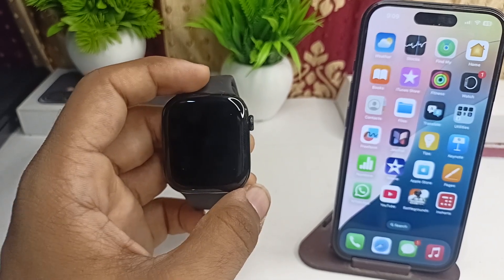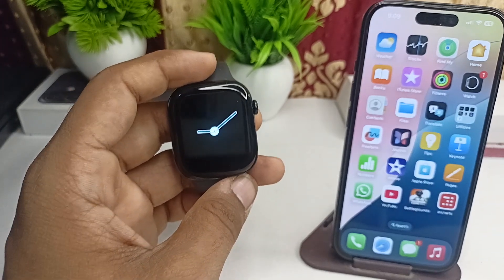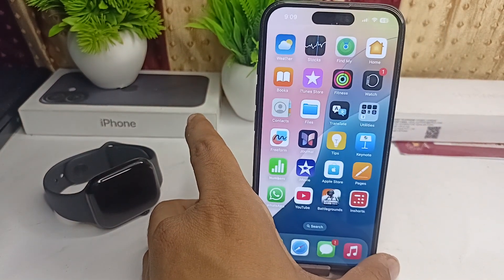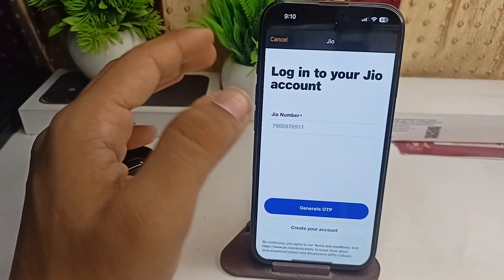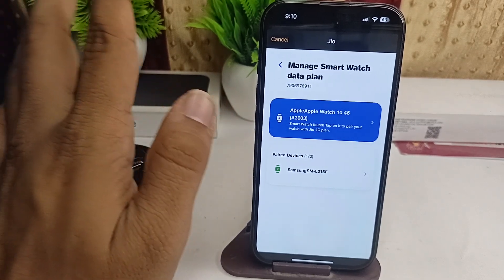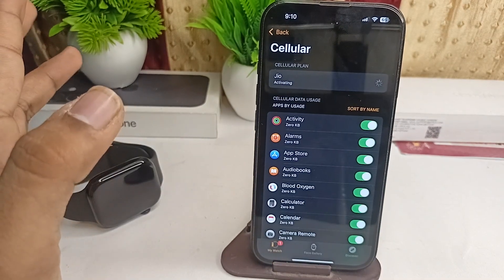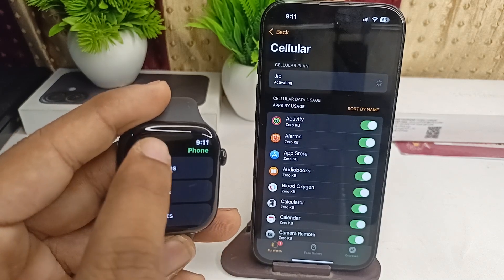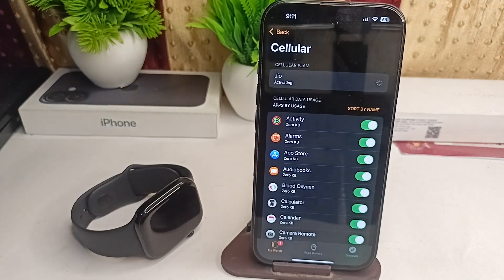How To Set Up eSIM On Apple Watch Series 10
In this informative video, we guide you through the process of setting up eSIM on the Apple Watch Series 10. Discover the step-by-step instructions to activate your eSIM, ensuring you can enjoy seamless connectivity and access to your favorite apps on the go. Whether you are a new user or upgrading from a previous model, this tutorial will provide you with all the necessary information to get started.